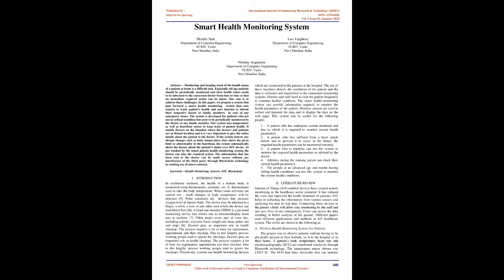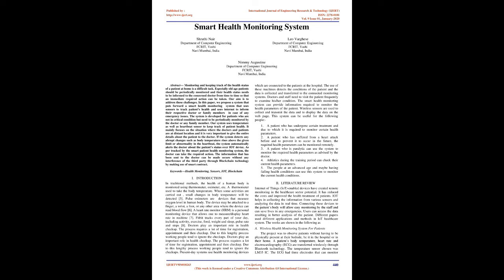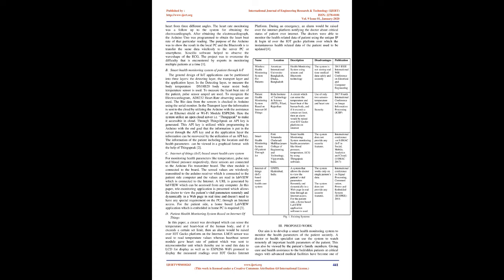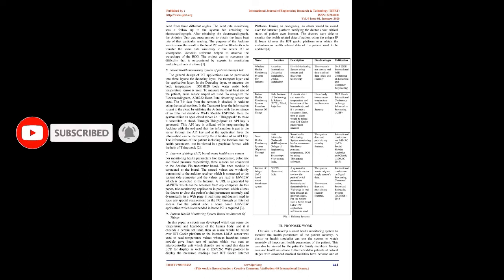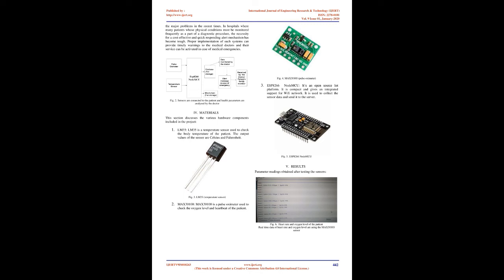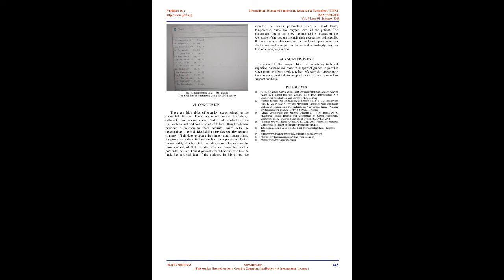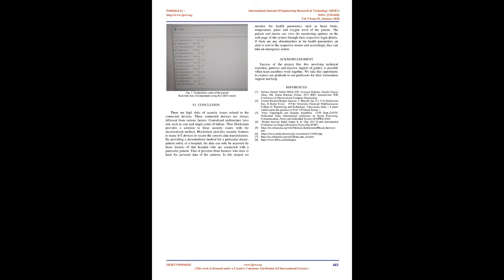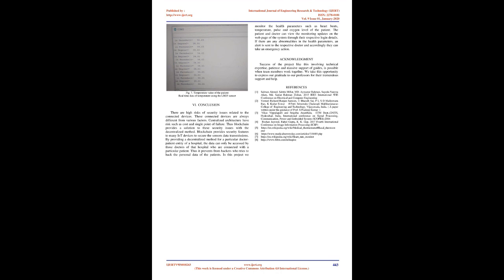Smart Health Monitoring System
Shruthi Nair , Nimmy Augustine , Leo Varghese

Monitoring and keeping track of the health status of a patient at home is a difficult task. Especially old age patients should be periodically monitored and their health status needs to be informed to the concerned doctor from time to time so that an immediate required action can be taken. Our aim is to address these challenges. In this paper, we propose a system that puts forward a smart health monitoring system that uses sensors to track patients health and uses internet to inform their respective doctor or family members in case of any emergency issues. The system is developed for patients who are not in critical condition but need to be periodically monitored by the doctor or any family member. Our system uses temperature as well as heartbeat sensor to keep track of patient health. It mainly focuses on the situation where the doctors and patients are at distant location and it is very important to give the entire details about the patient to the doctor. If the system detects any abrupt changes such as body temperature rises above the given limit or abnormality in the heartbeat, the system automatically alerts the doctor about the patients status over IOT device. As per tracked by the smart patient health monitoring system, the doctor can take the required action. The information that has been sent to the doctor can be made secure without any interference of the third party through Blockchain technology by making use of smart contract.